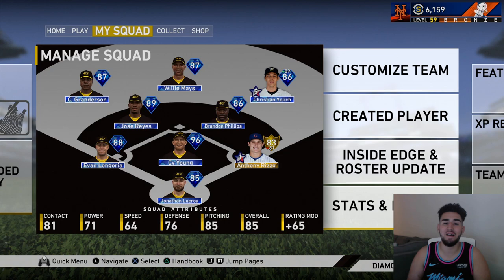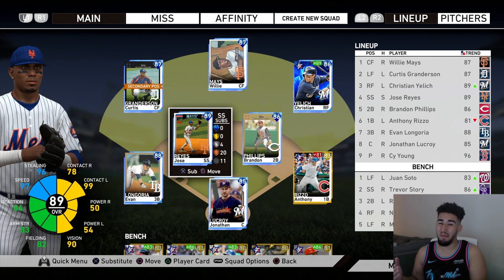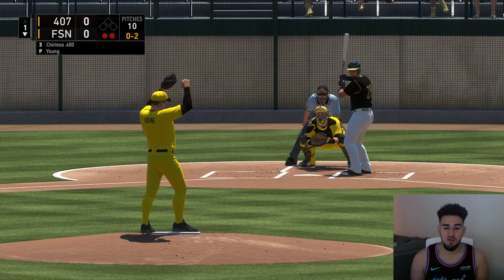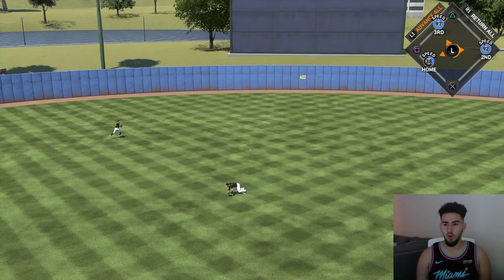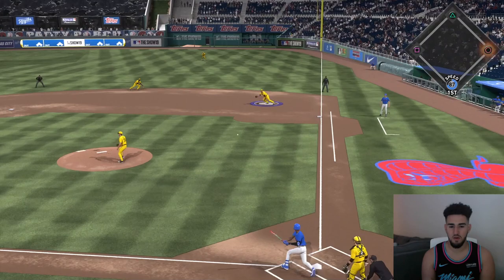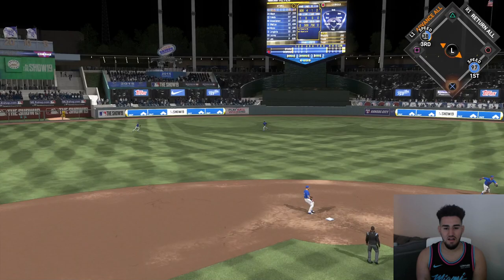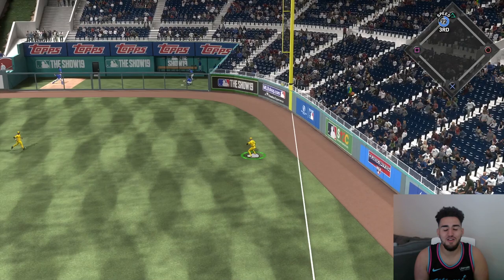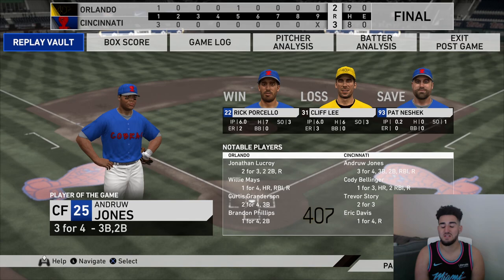DOWN TO THE WIRE!!! DIAMOND JOSE REYES DEBUT!!! MLB The Show 19 Gameplay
WE GOT DIAMOND JOSE REYES!!! THIS IS A CLOSE GAME AND COMES DOWN TO THE WIRE!!! LET ME KNOW WHAT OTHER TEAM AFFINITY PLAYERS YOU WANT TO SEE!!!